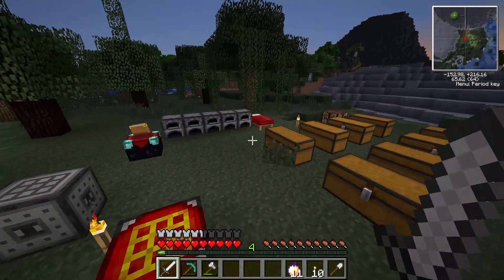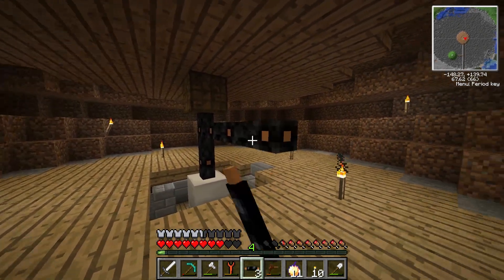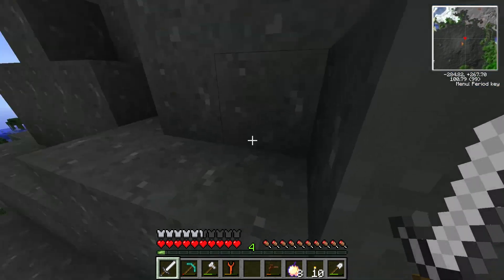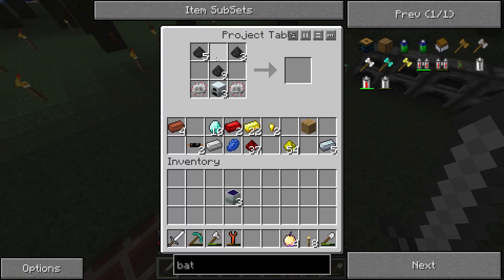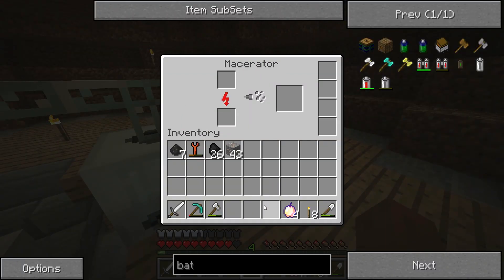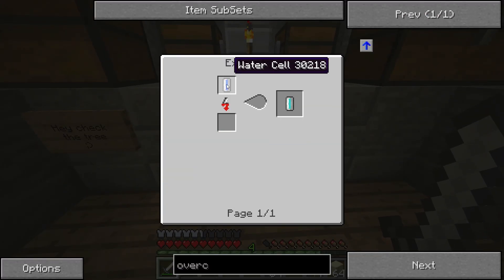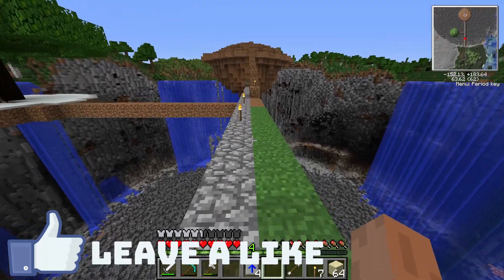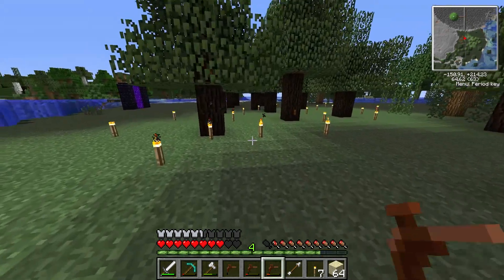Minecraft Tekkit Classic - Episode 20 - "WHAT DO THE SIGNS MEAN?!?!!" | Modded Singleplayer Survival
You are watching: Minecraft Tekkit Classic - Episode 20 - "WHAT DO THE SIGNS MEAN?!?!!" | Modded Singleplayer Survival
In today's episode of Minecraft Tekkit Classic, we decide to overclock our machines and are greeted by a few signs along the way! Enjoy! :D

Minecraft info:

Minecraft is a sandbox style video game created by Markus Persson.

Youtube Banner by Meadowlight
Intro by DragonFrostx2
Track Name: Do You Really Want To Be In Love? (Instrumental Version)